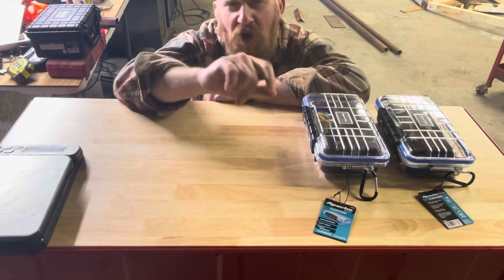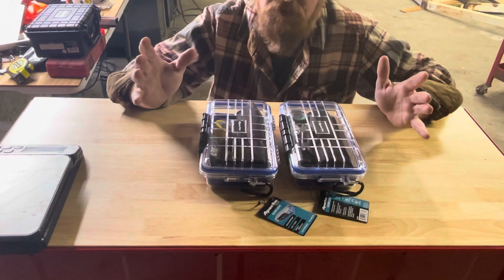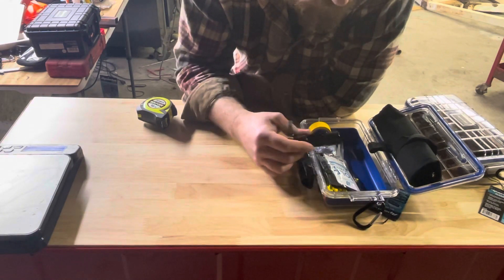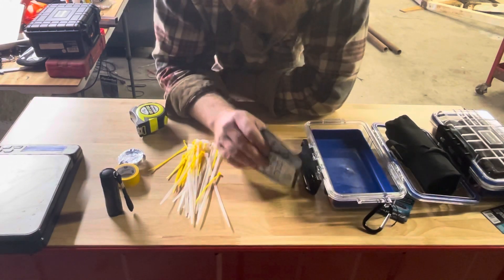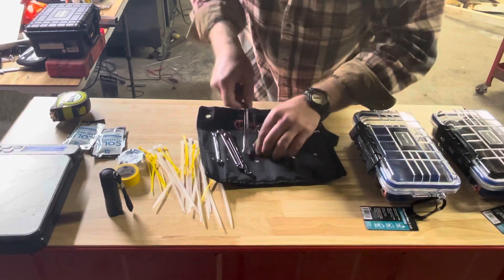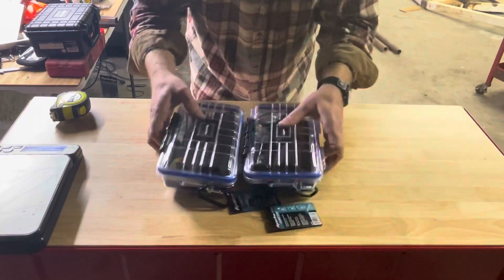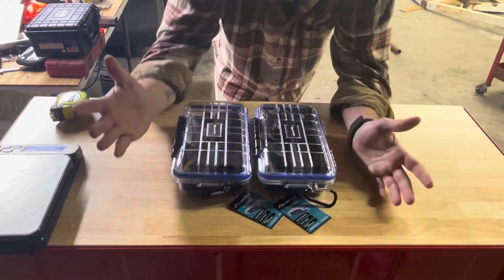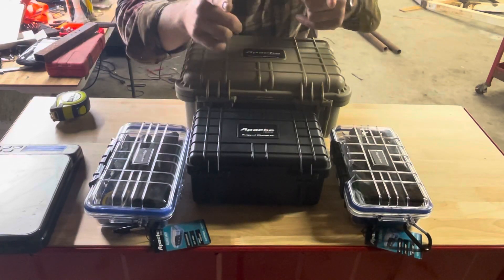CRF300L 250L Starter Dualsport Adventure Tool kit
Okay guys here’s something big coming for Backwoods this year! First tool kit available will be the Backwoods starter kit for CRF300L/250L. Check the contents and would most likely be a great starter tool kit for almost any other Dualsport or adventure bike!
Currently these kits are limited so get one while you can. Kits will be listed on website below as we get inventory in and are able to build kits.